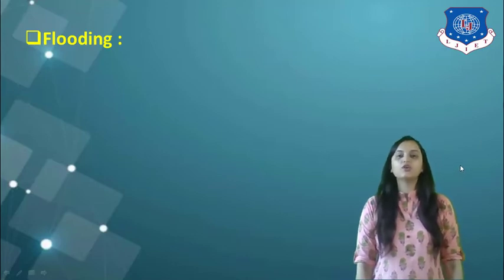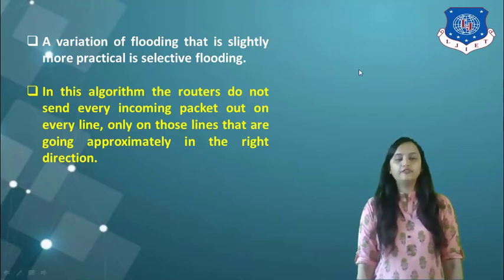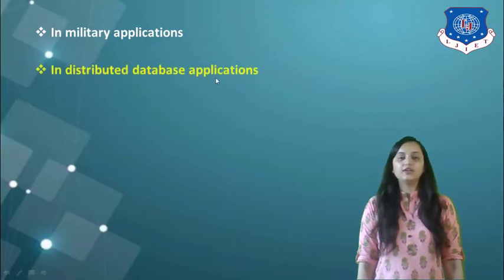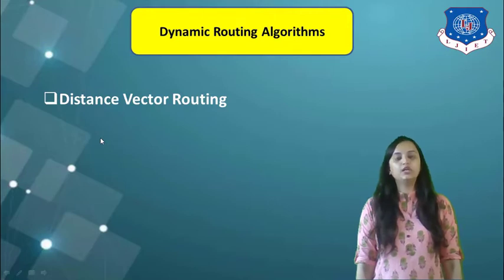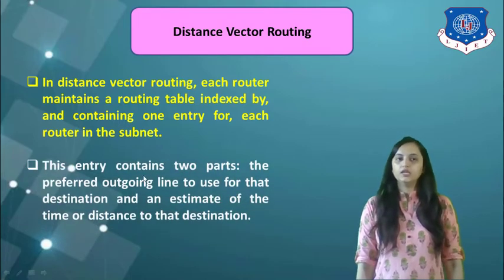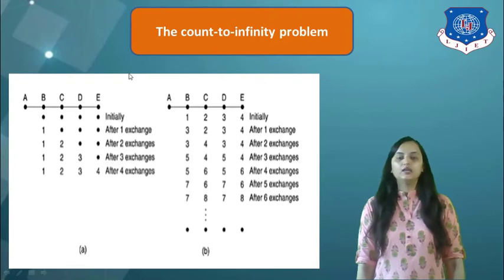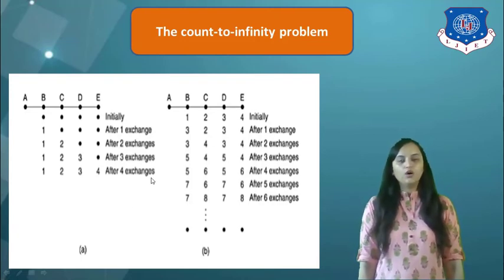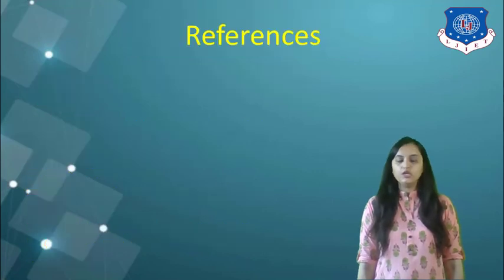SESSION_22_COMPUTER NETWORKS_08_APRIL_2021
TOPIC : Flooding & Dynamic Routing Algorithms

Now from the video try to give answers for following questions:
1) What is the concept of Flooding?
2) Give one application of Flooding.
3) Give types of Dynamic Routing Algorithms.
4) Give types of Distance Vector Routing Algorithm.
5) What is the concept of Distance Vector Routing Algorithm?
6) What is count-to-infinity problem.
7) What is the concept of Link State Routing Algorithm?